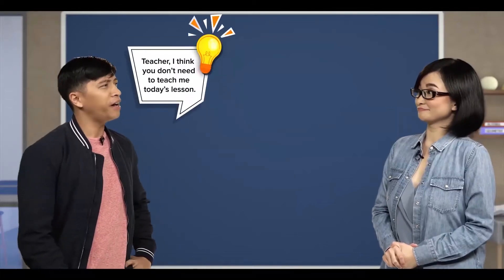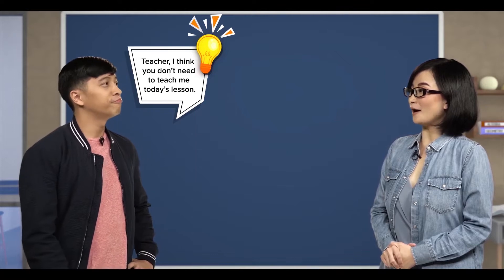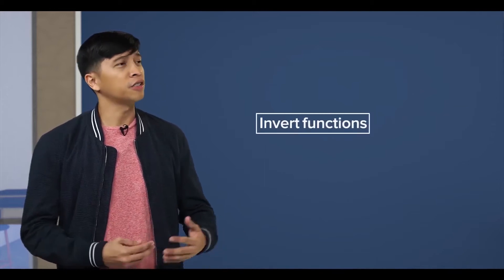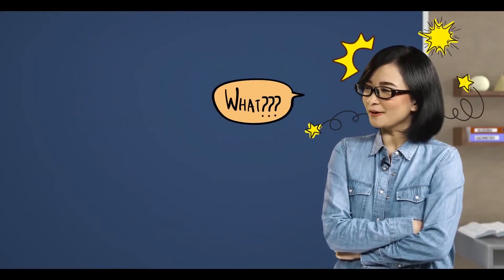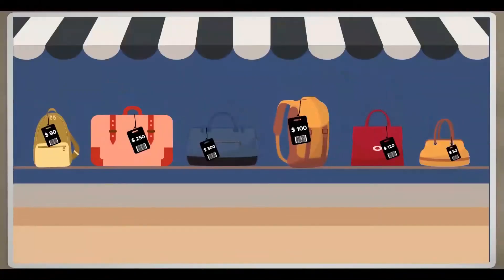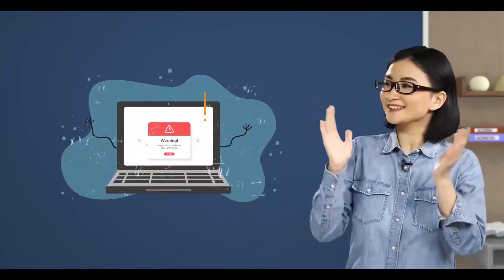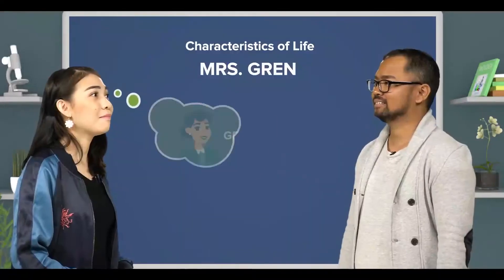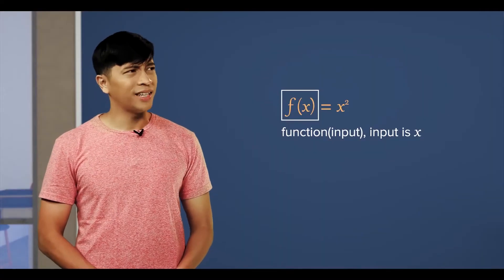[Tutorial/Training] Advance Pedadogy - My Second Teacher Education Series